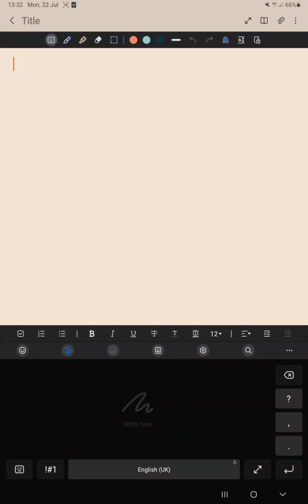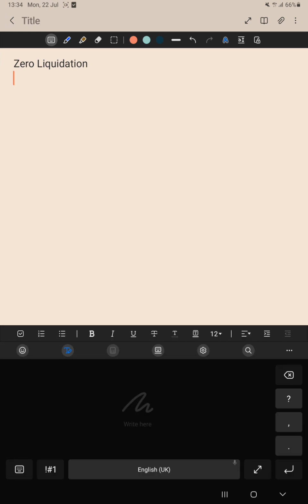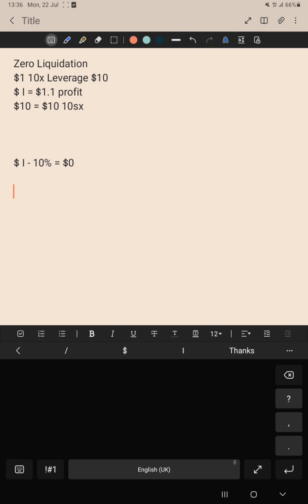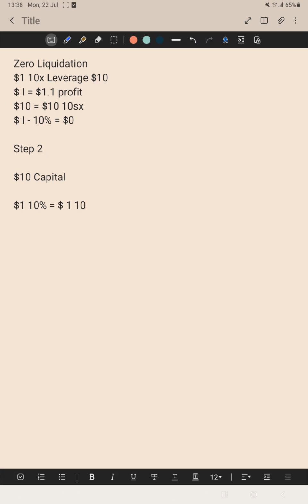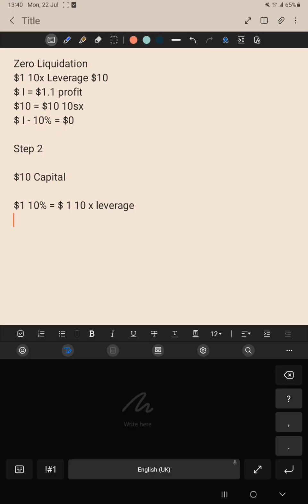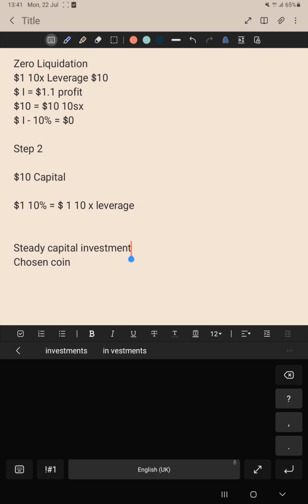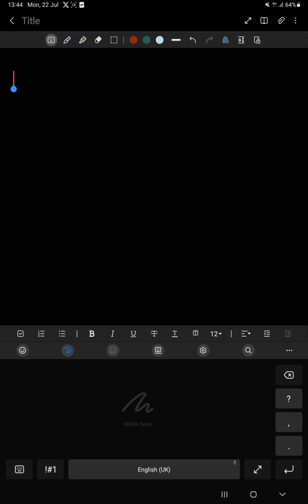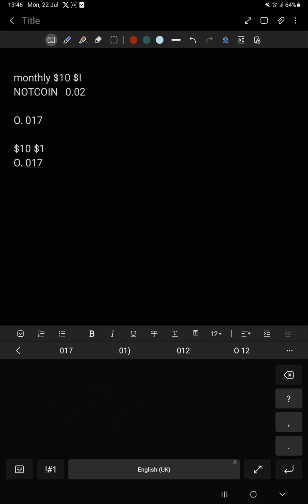Zero Liquidation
Trade futures without making a loss